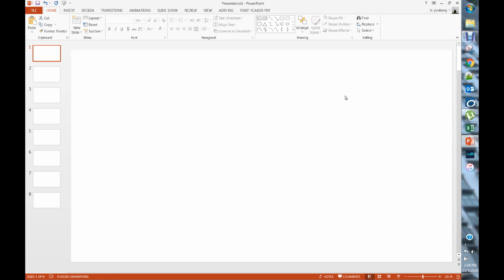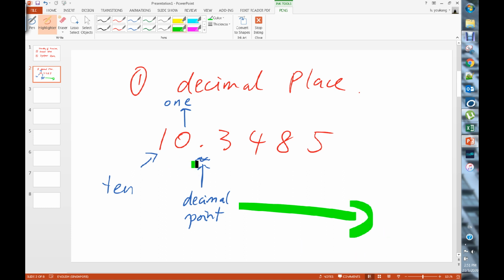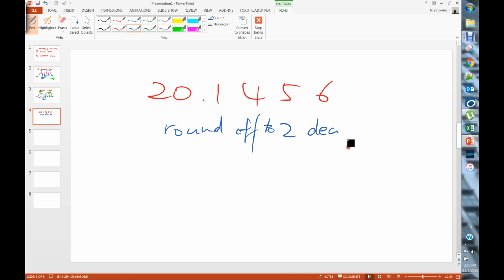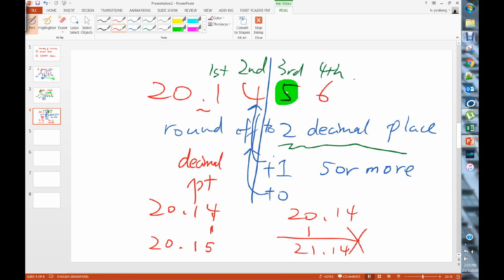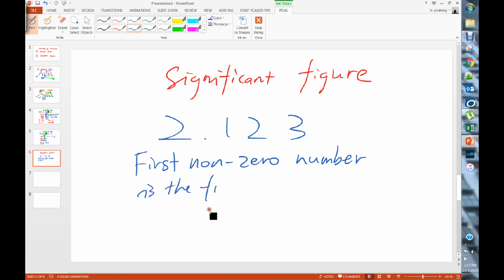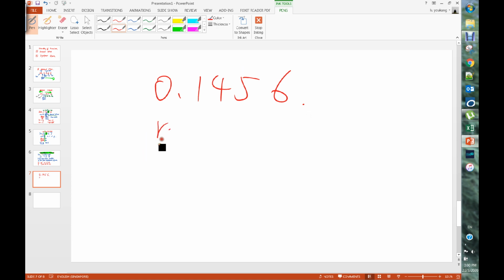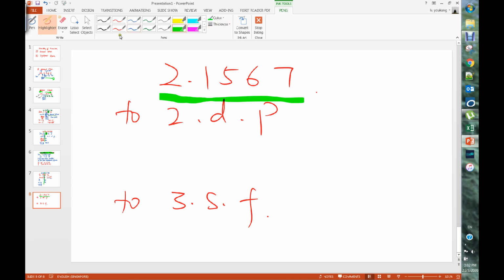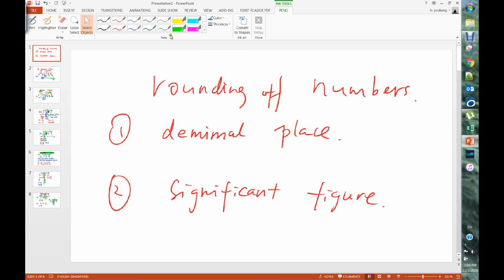rounding off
decimal place and significant figures